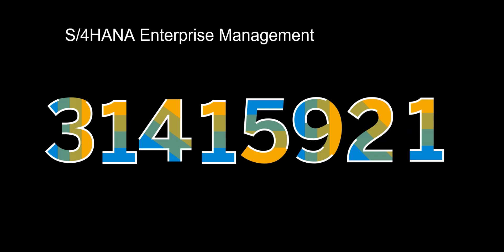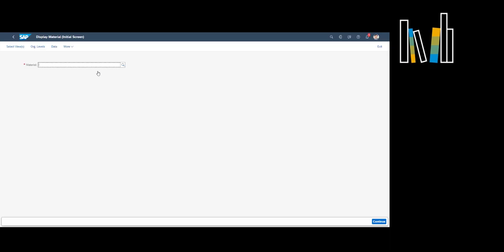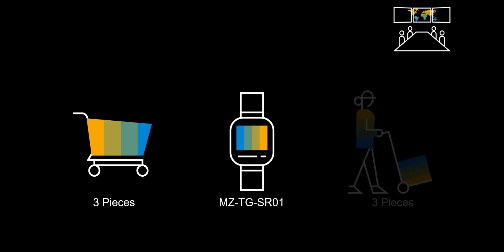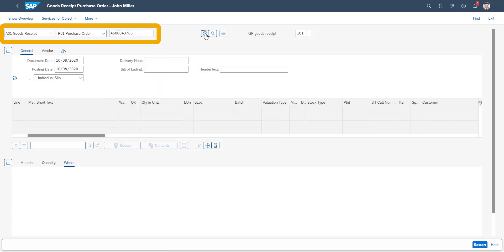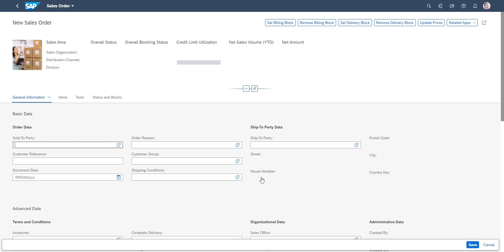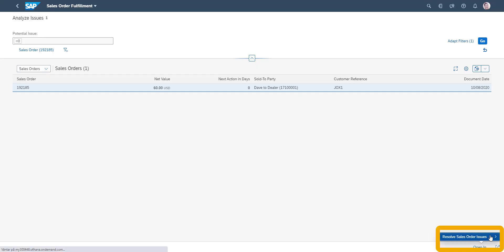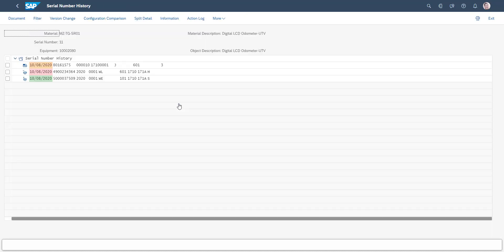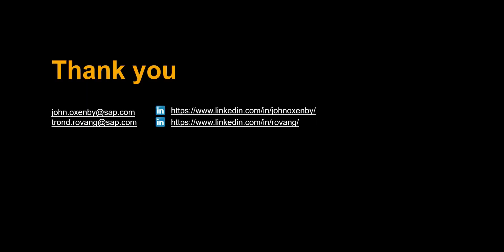SAP S/4HANA - Serial Number Management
With serial numbers, you can identify material items in the supply chain and track them during goods movement.

Serial number improves transparency and visibility for material usage.
It helps you meet legal requirements for traceability and sets the foundation for warranty handling.

0:00 Introduction
0:25 Benefits
0:53 Keywords
1:44 Scenario/Demo
6:08 Available in
6:18 Recap Benefits